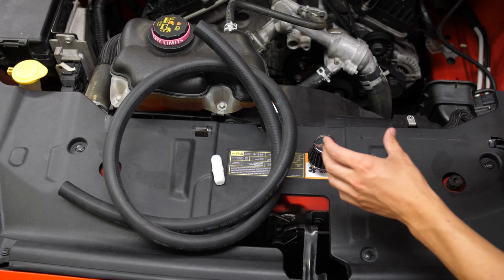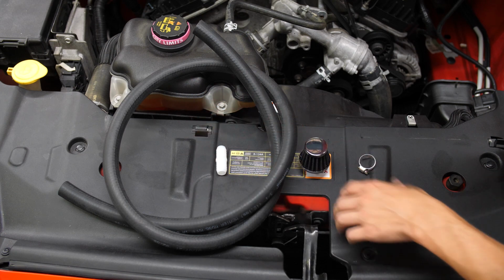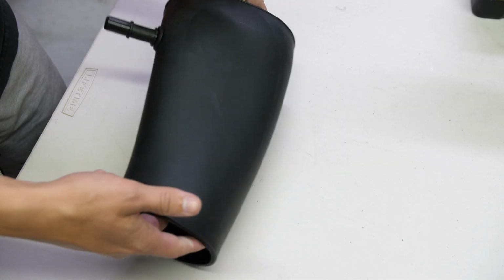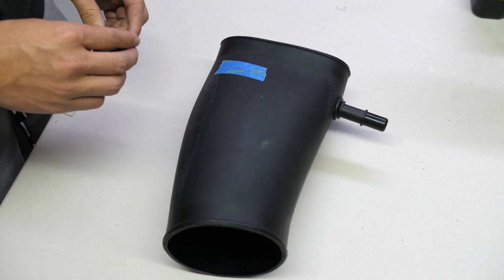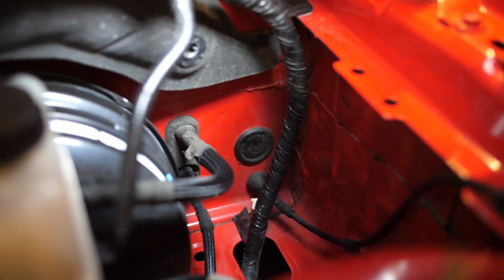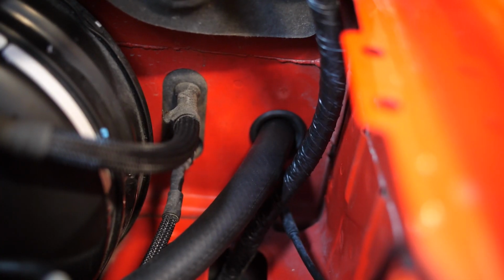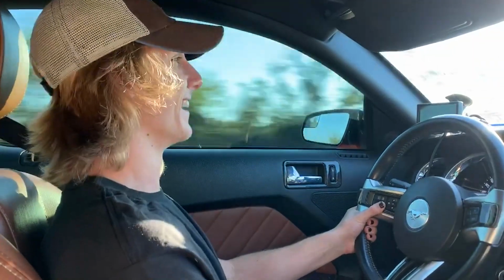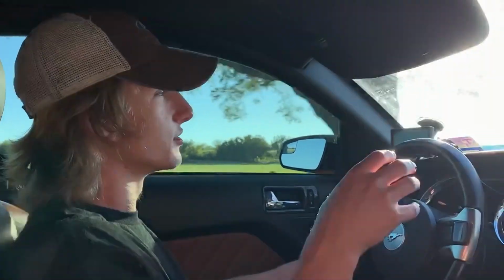DIY SOUND TUBE FOR UNDER $30 ON 3.7 *M122* SUPERCHARGED V6 MUSTANG!!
In this video I will be showing how simple and easy it is to create your very own sound tube for less than 30$.